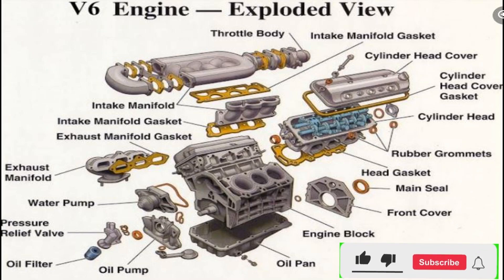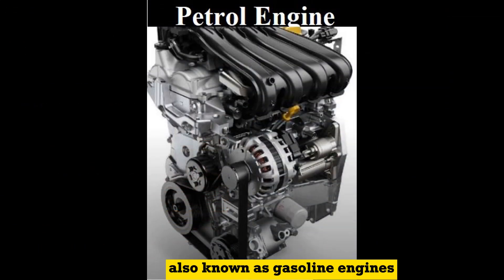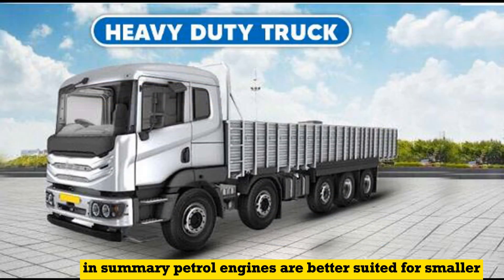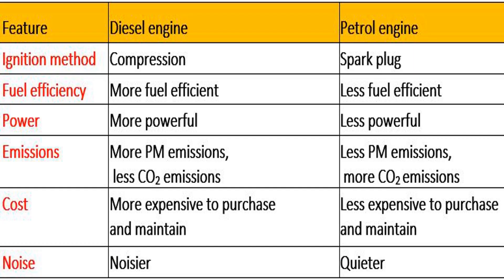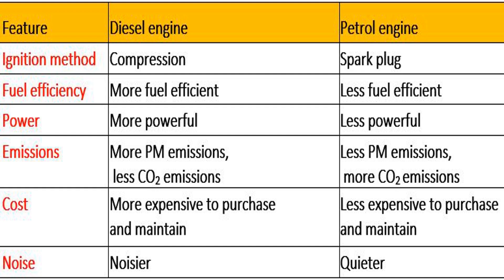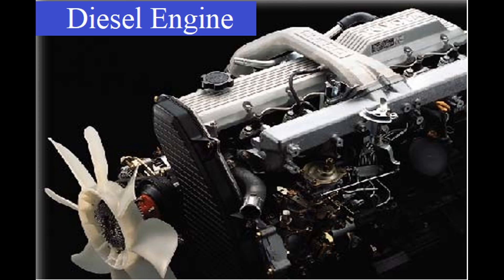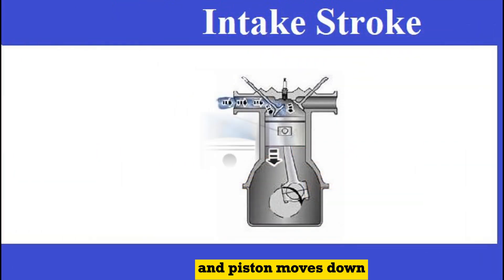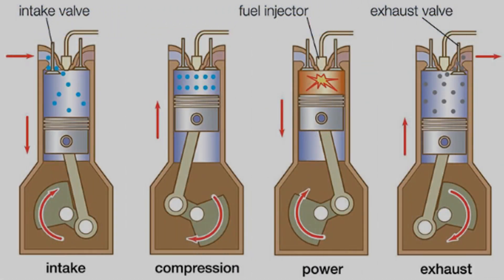Petrol Engine VS Diesel Engine